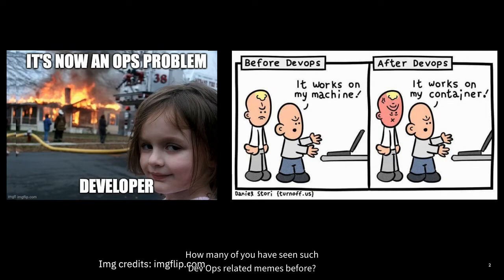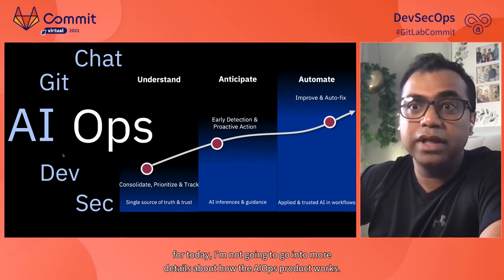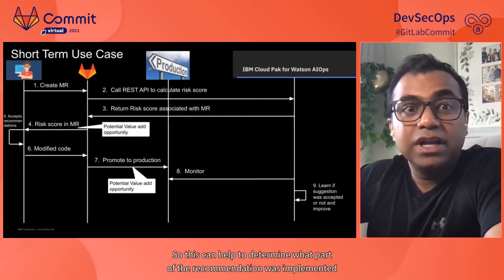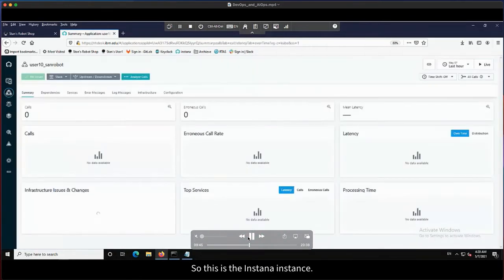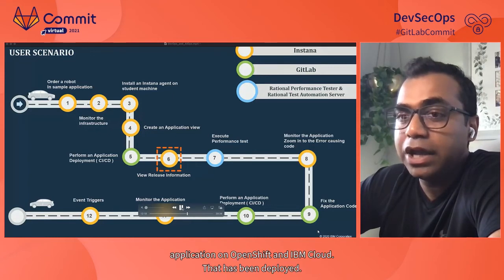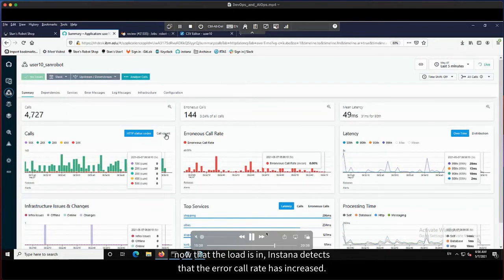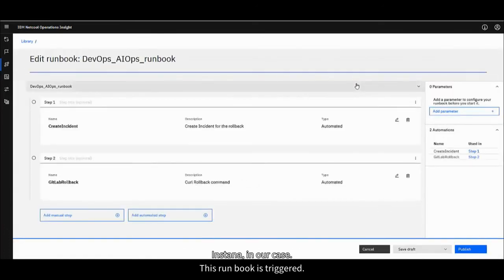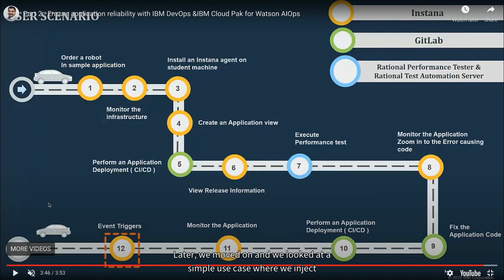Commit Virtual 2021: Using AI to Compute Risk Score of a Gitlab Merge Request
Speaker: Suhas Kashyap

The continuous-delivery model (e.g. Agile, DevOps), encourages teams to manage defects vs. avoiding defects, mitigating their risk over the next few release iterations.
DevOps tools help manage defects by primarily focusing on the quality of the code and test processes. With more teams adopting a shift-left approach to quality, is there a place for shift-right testing? Can data from the development side of DevOps be correlated with the operations side of DevOps? Currently, there is a gap, with many teams not correlating data and being reactive rather than proactive.
In this session, we explore how to use IBM’s DevOps and AIOps tools to gain insights into how problems can be detected with an application. Using this data, we will show you how to automate the process of informing the development team of the problem in production.